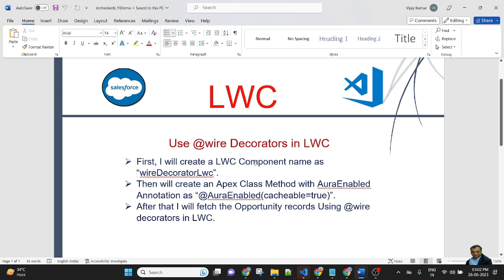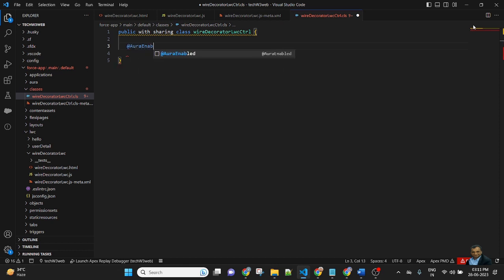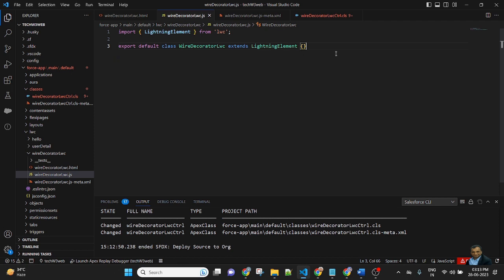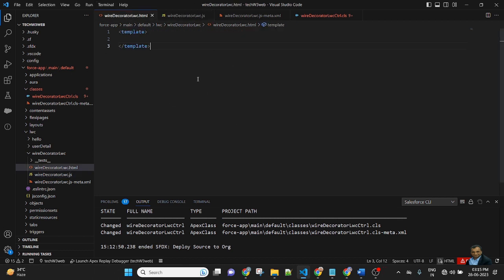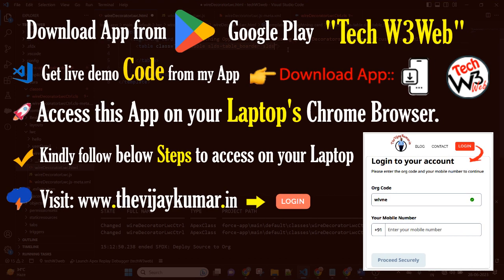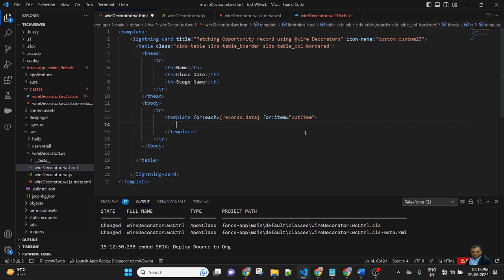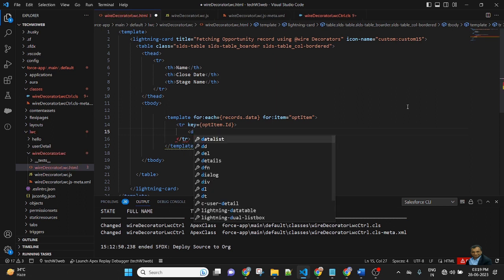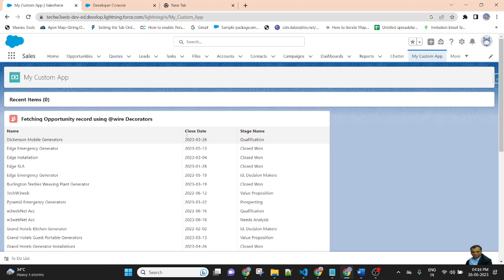06 LWC Tutorial - Use @wire decorators in LWC | @wire decorators in LWC with Example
*** Your Queries **

decorators
@wire decorator in lwc
track decorator in lwc
decorators in salesforce
decorators in salesforce lightning
decorators in lightning
decorators in lwc
decorators and properties in lwc
decorators in lwc with example
@wire decorators in lwc
use of track decorator in lwc
what is decorator in lwc
decorator in lwc
@wire decorator in lightning web component
types of decorator in lwc
track decorator
lwc using @wire decorators

** More Information **